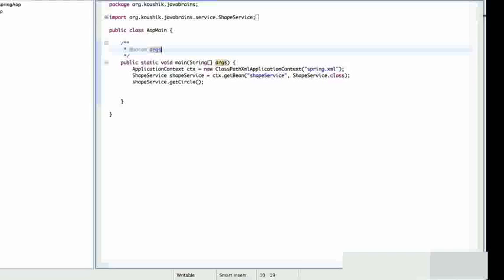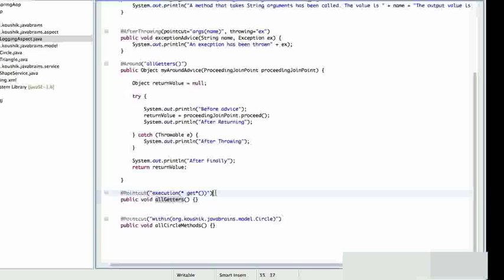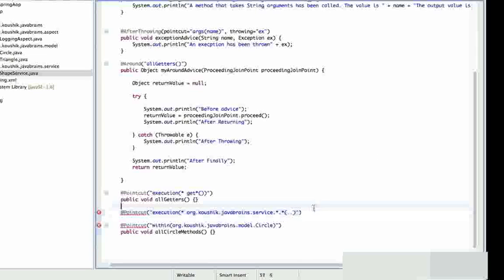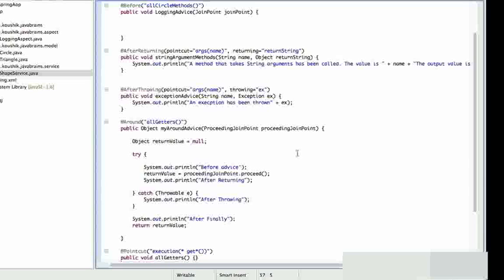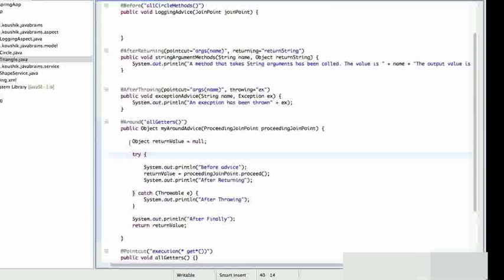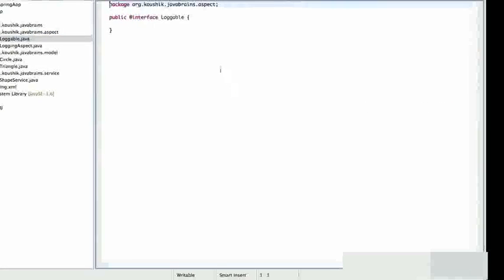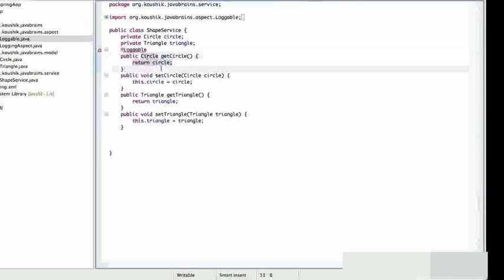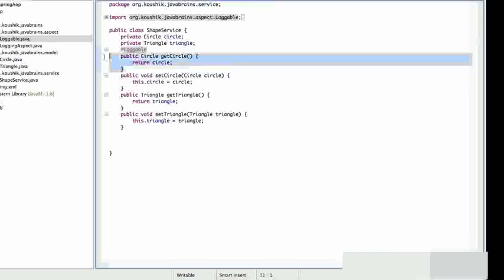Spring Tutorial 33 Naming Conventions and Custom Advice Annotations